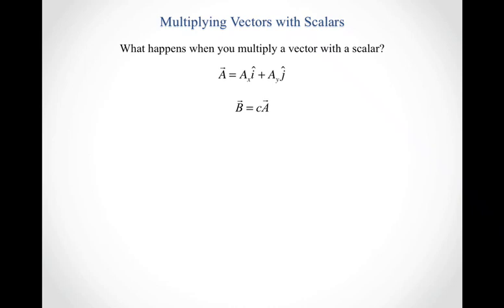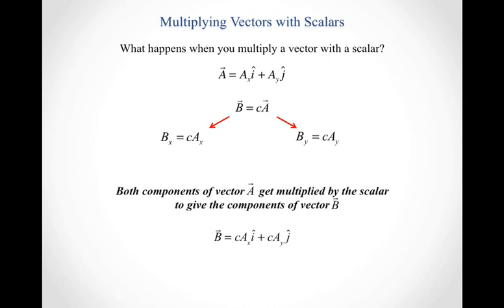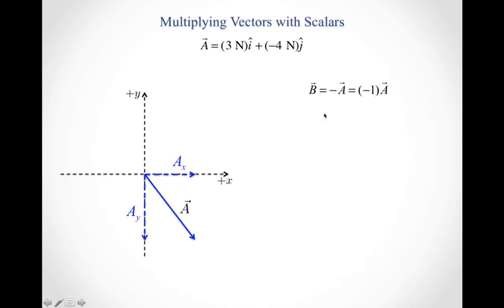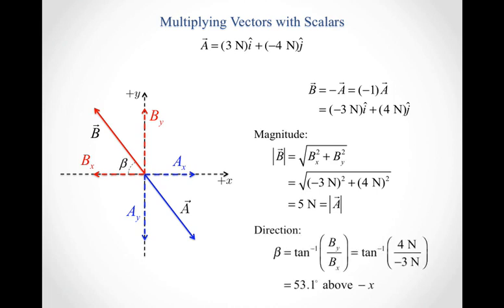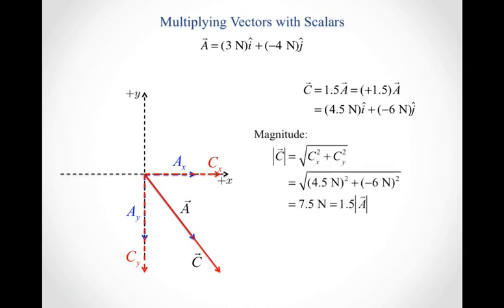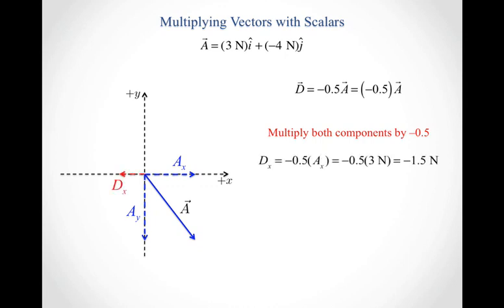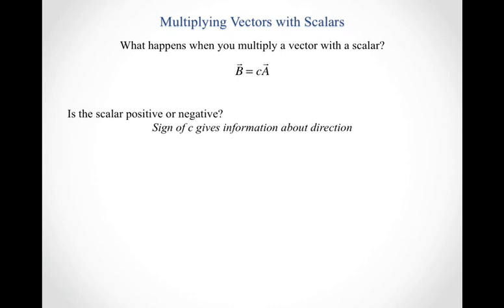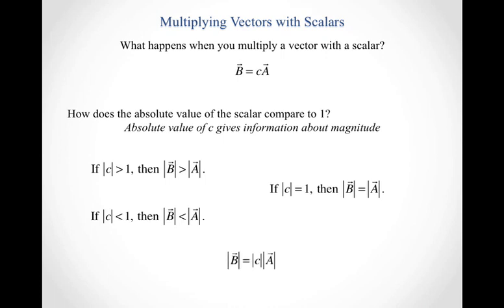Multiplying Vectors with Scalars calc default